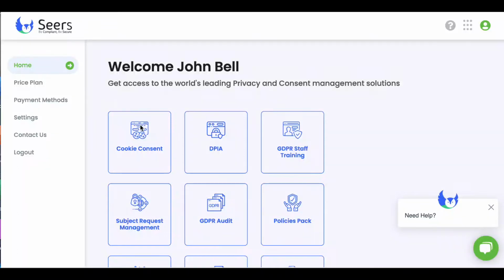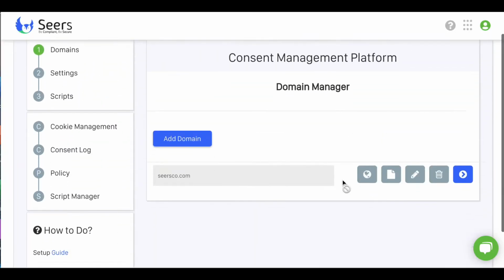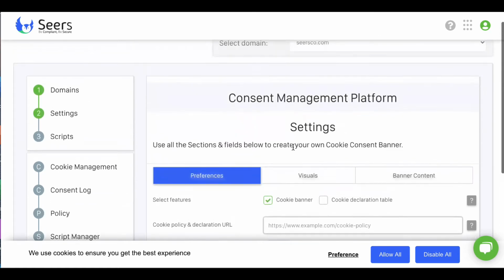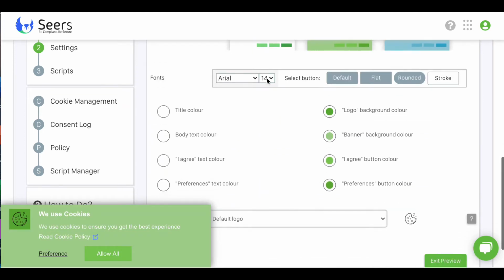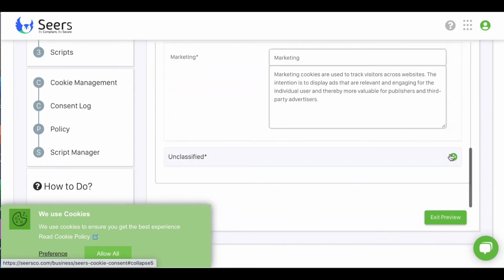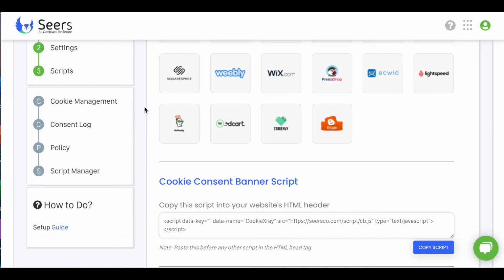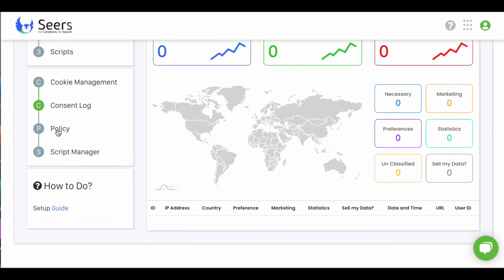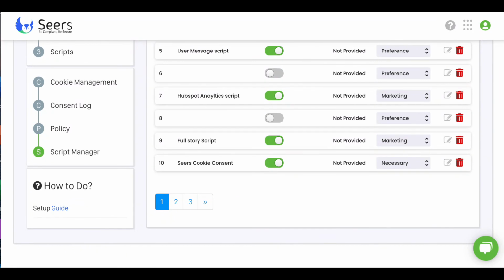Seers Cookie Consent Management Platform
Seers is the world's leading privacy & consent management platform for companies worldwide. Trusted by over 15,000+ businesses.

Seers was created to help medium and large organisations meet the ongoing compliance challenges related to the GDPR, PECR, CCPA, LGPD and other new data privacy regulations.

Our innovative solutions cover cookie consent management platform, assessments, certifications, outsourced DPO, data subject access request (DSAR), policies and documentation.

If you are looking for experts in data privacy compliance – then you can trust the world's leading privacy & consent management platform to help you protect yourself and become compliant with data privacy regulations.